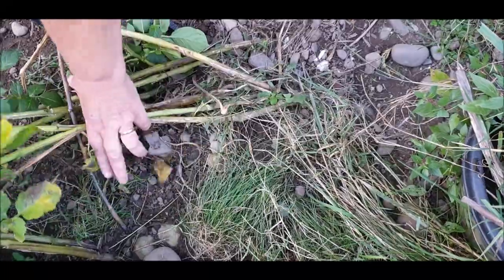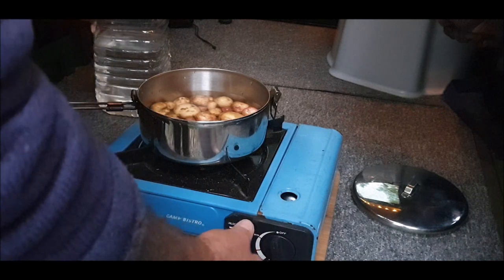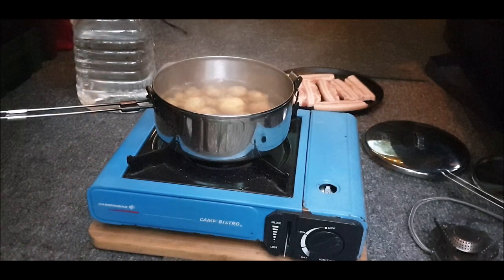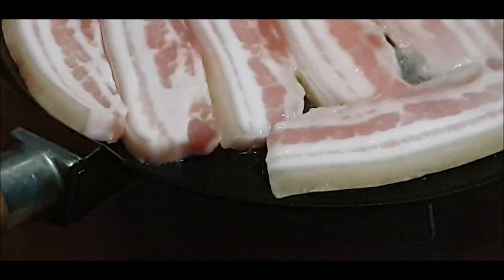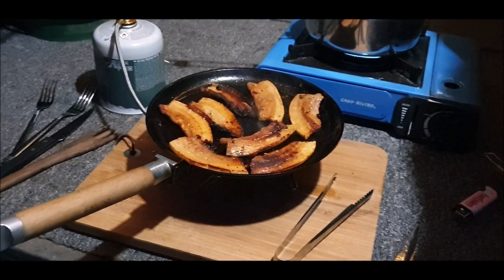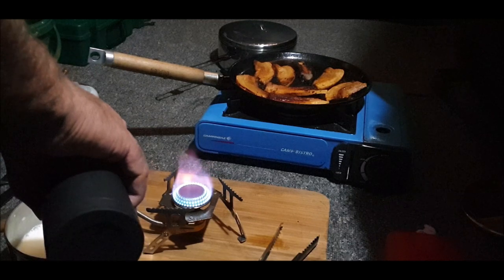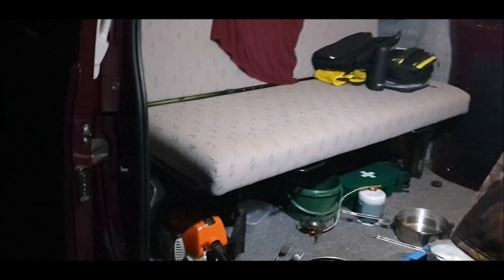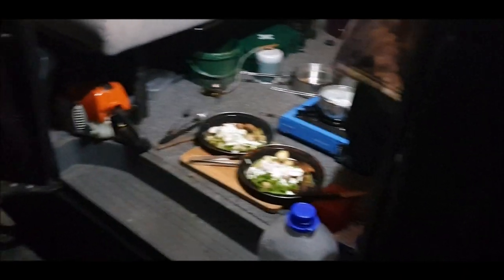Danish Stegt Flæsk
The ”Stegt Flæsk med persillesovs” dish is Denmark's national dish. The recipe and dish is orientated from the rural kitchens in Denmark in the beginning of 1800s - and has been a traditional everyday meal for generations of Danes that just want to taste the juicy fried pork belly with potatoes and parsley sauce.We added some green beans cos we can